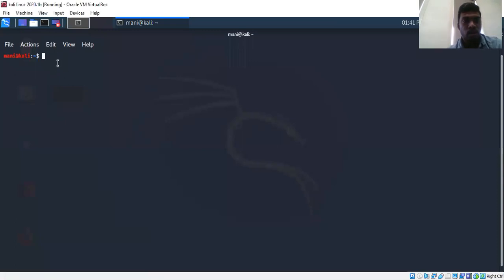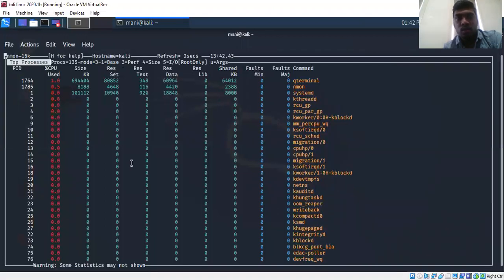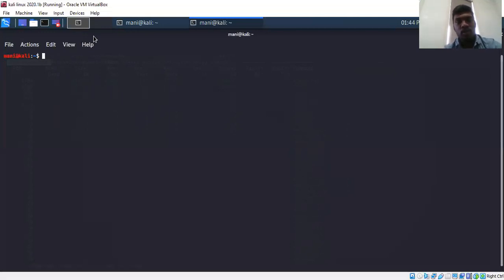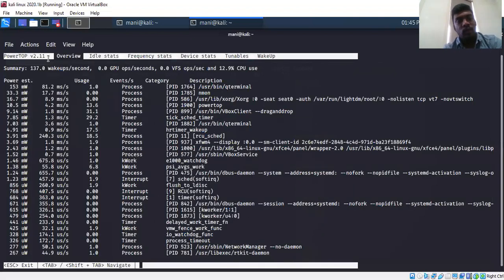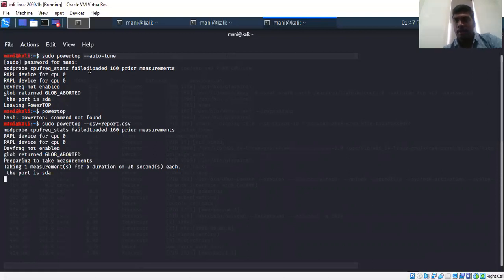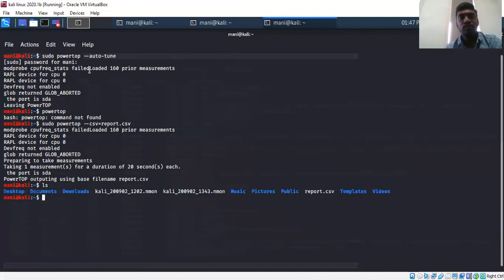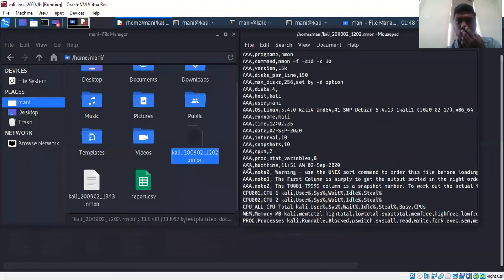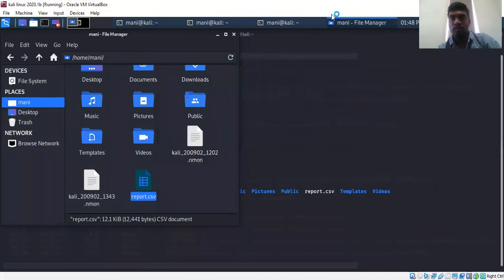MN506 assignment part 1b